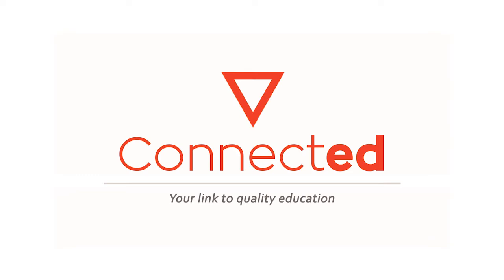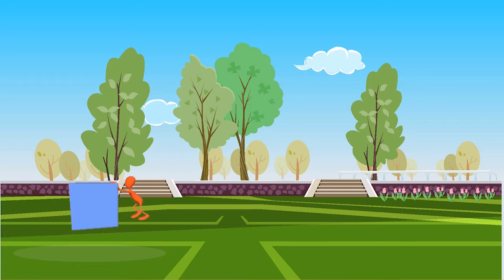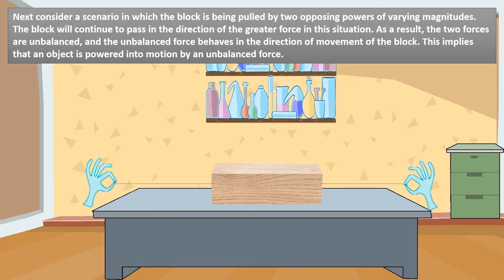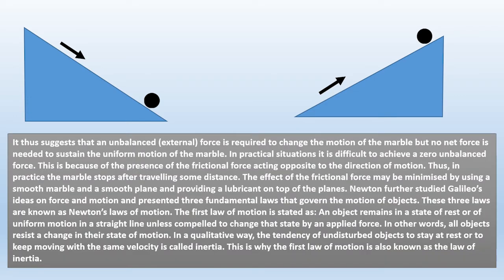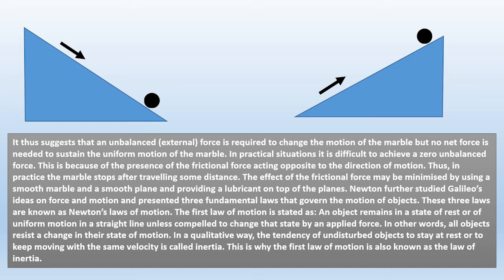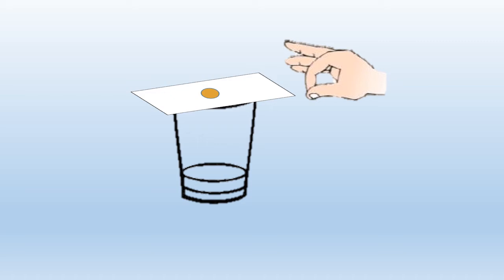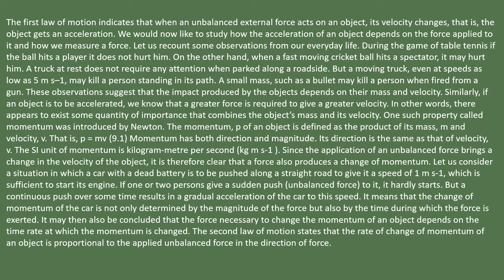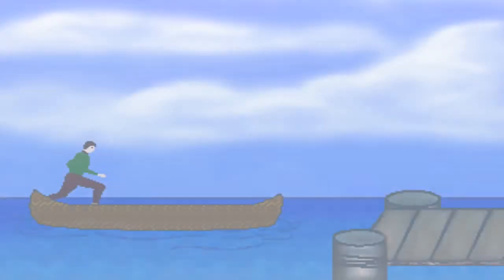Goa State Board | Standard 9 | Science | Chapter 9 | English Medium | Force and laws of motion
This video covers Chapter 9 of Science subject for Standard 9 of the Goa State Board syllabus (English Medium).

To access our entire collection of Goa State Board State Board educational videos, download our Android App today

Studeasy is India’s foremost learning app & website for regional-language State Boards which offers high-quality, animated educational content and personalized assessments for FREE. Our educational content is available in multiple Indian languages and covers all subjects, chapters and concepts for students between Classes 5 to 10. Our personalised assessments, which can be attempted after every chapter, allow you to quickly assess your understanding of a chapter, and re-watch specific portions of our educational content to ensure you learn in the best way possible. The material is completely in-sync with 10+ State Boards in India, and has been proven to improve understanding levels and academic performance of school students.